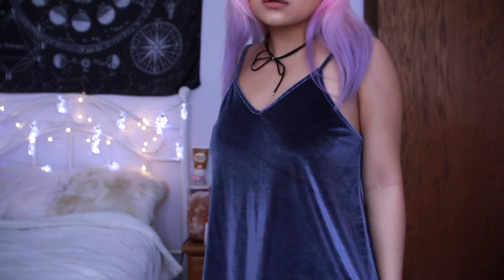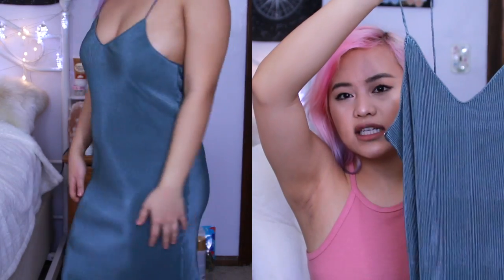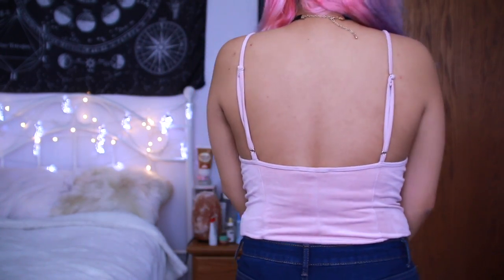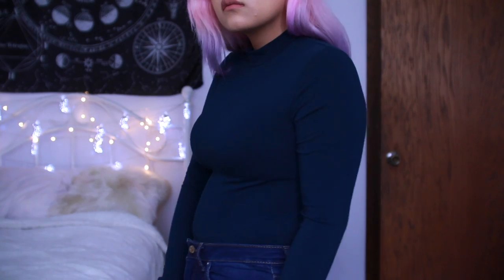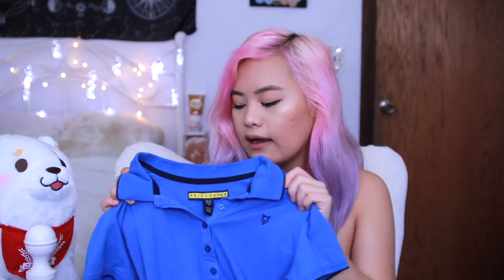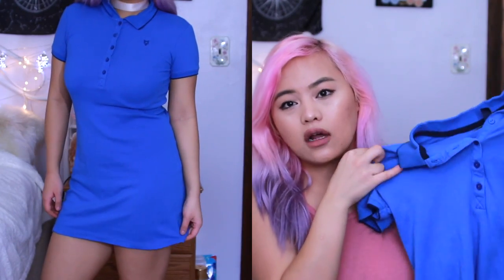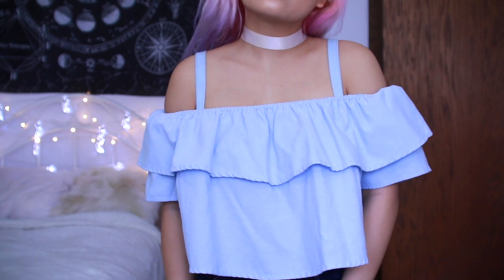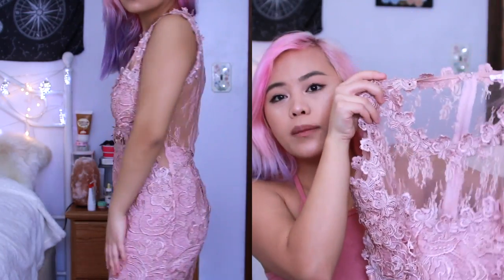winter collective try on haul 2017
Hi guys! This is my first clothing try on haul and I'm so excited about this video! Filming this clothing haul was different from what I'm used to, but I enjoyed every second of it. Most of these clothes are not winter appropriate since they are tank top shirts, short sleeved shirts, and dresses however I bought these during the winter month soooo... Hopefully that can justify itself.
M U S I C
◇ B1A4 A Lie - Instrumental